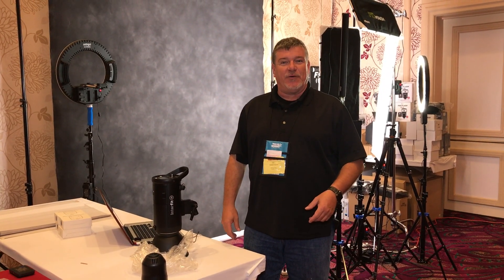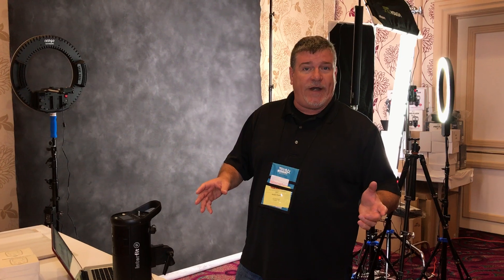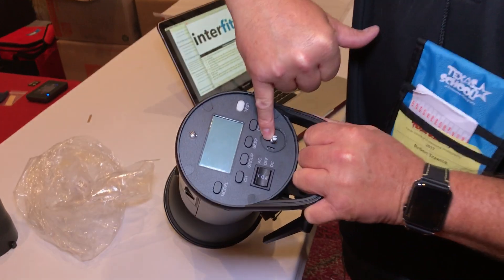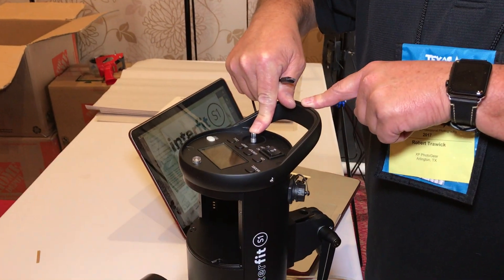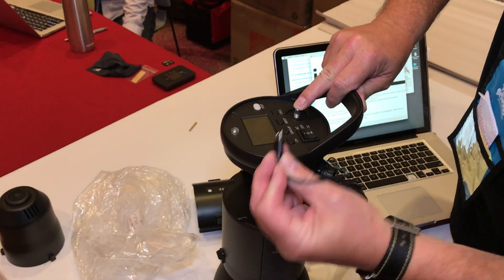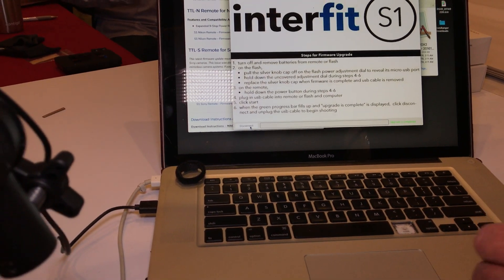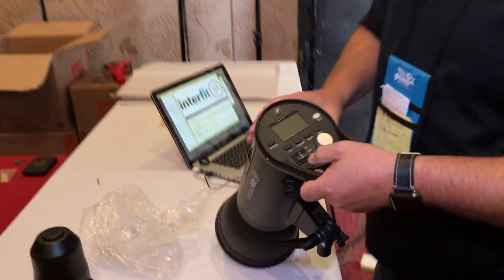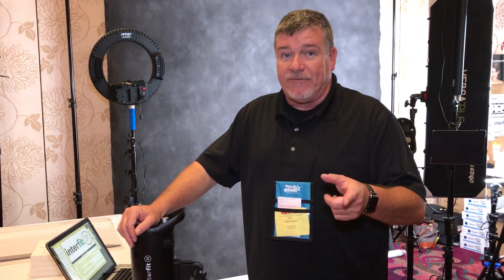How to update your S1 firmware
Trying to update your S1 software but don't know how to plug it in or where to find the firmware? Interfit Creative Pro, Robert Trawick, shows you the whole process in this video.